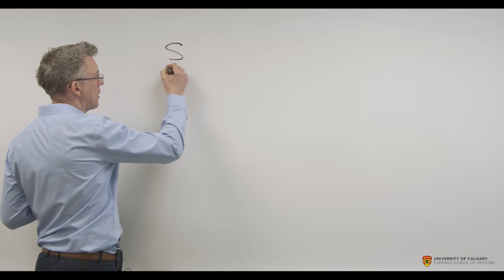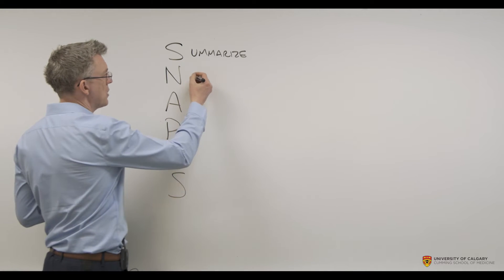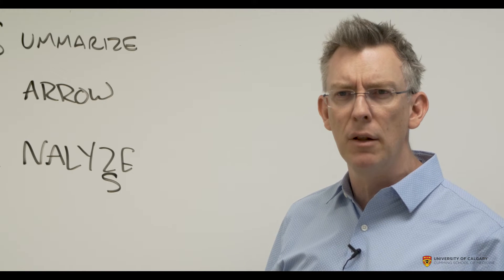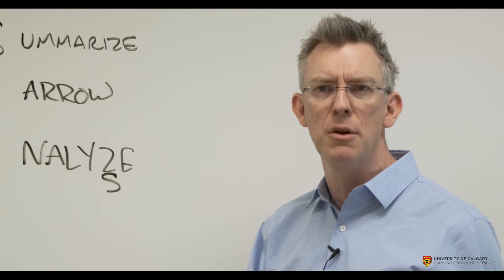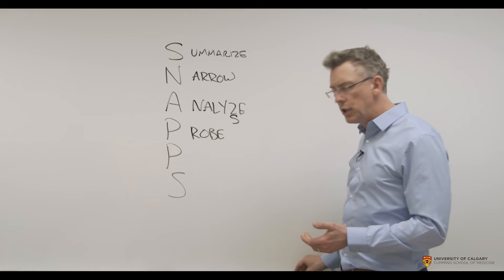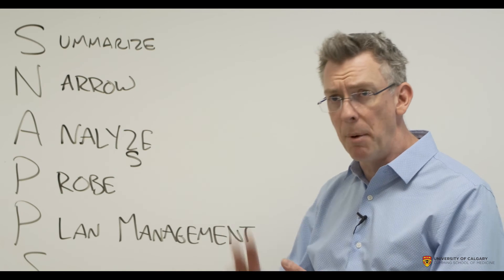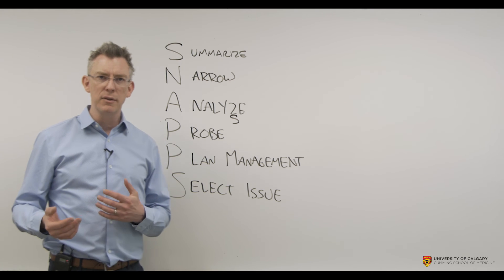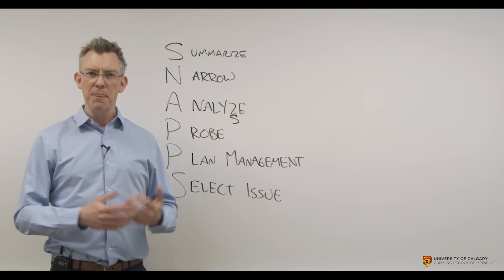How to Present a Patient Case: The SNAPPS Method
In this video we discuss the SNAPPS method of case presentation.  It's a bit more advanced than the Signpost Method found at
. SNAPPS helps increase the amount of time learners analyze clinical presentations and discuss related issues with their preceptors.